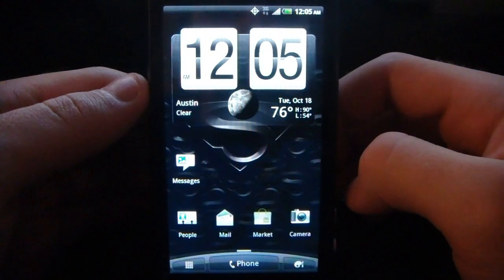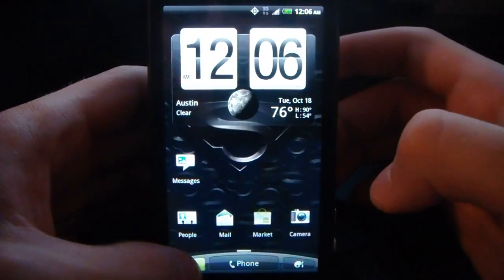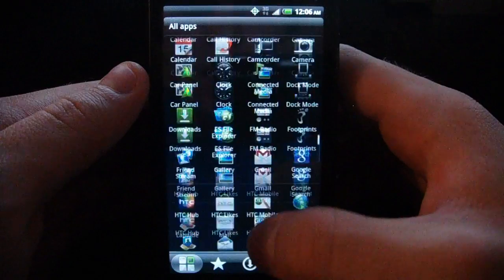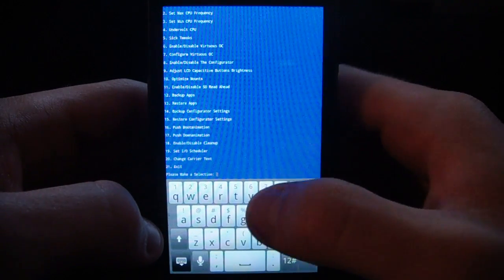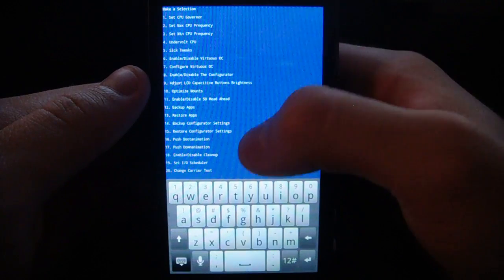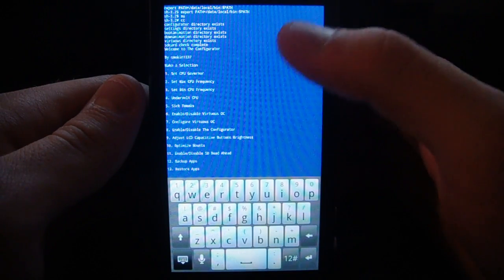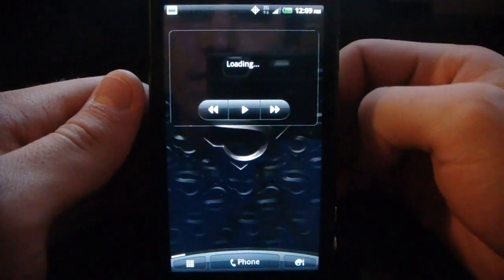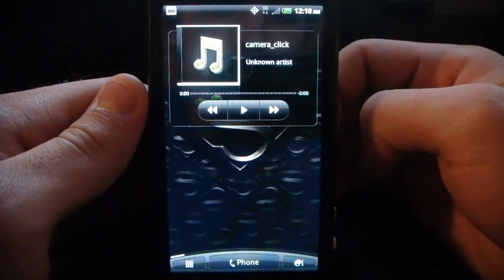EVO 3D ROMs - Sick Sense vX [ROM Review]